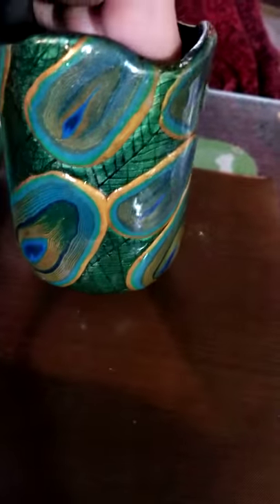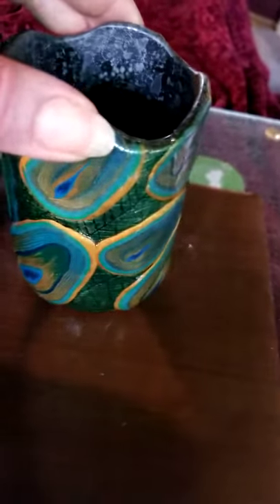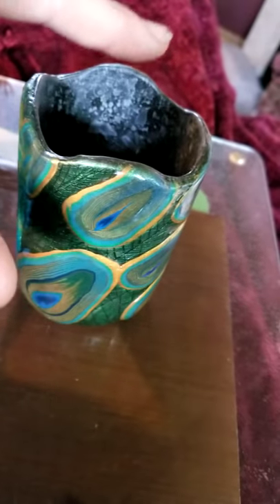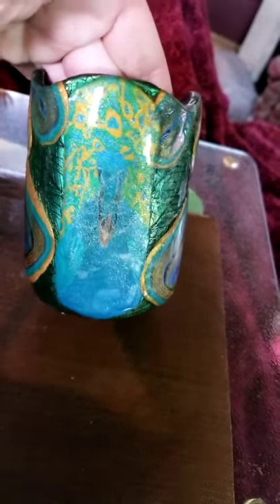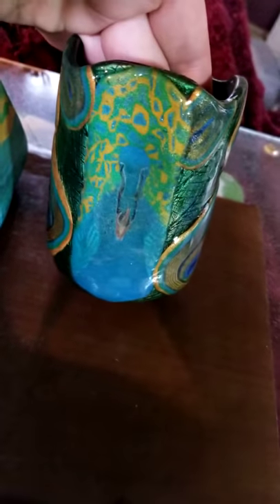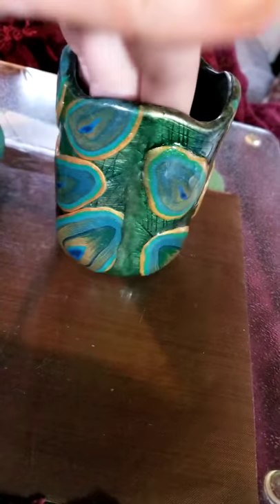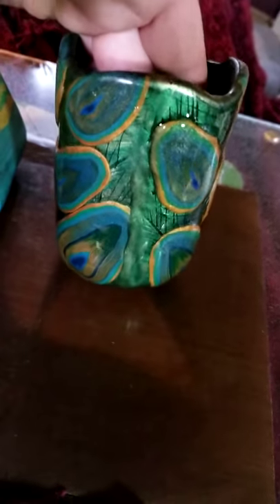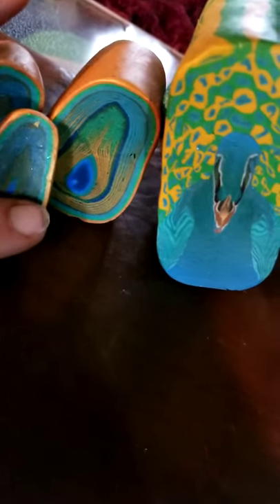Peacock cane project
I came up with this as one idea I've been working on. I would absolutely love any feedback on the idea, craftsmanship, likeability or any other thoughts folks might have. Granted I have mixed in several other projects while making this but it was still quite time-consuming.  Lol in the future I'm sure the process won't be quite as long but for learning and experimenting, I'm very pleased with the end result.